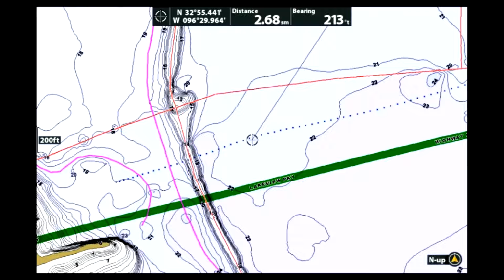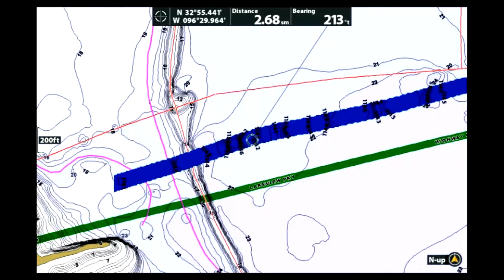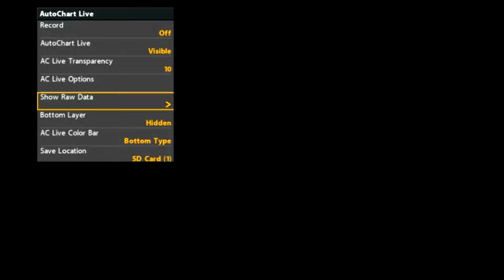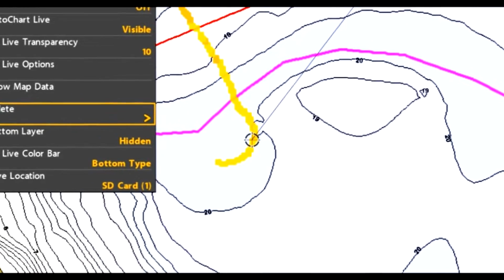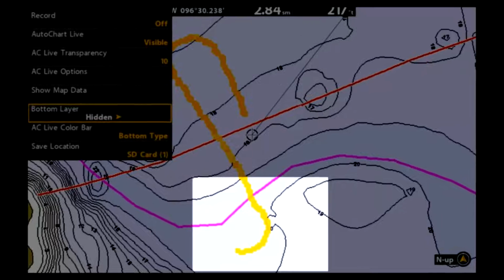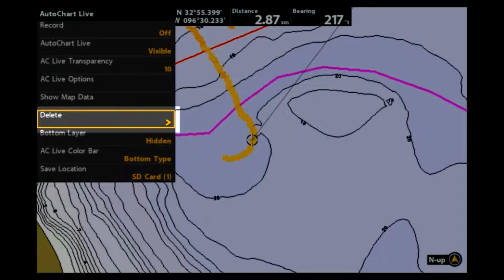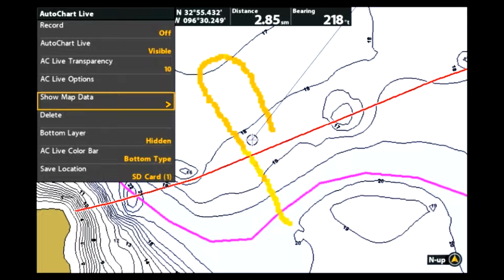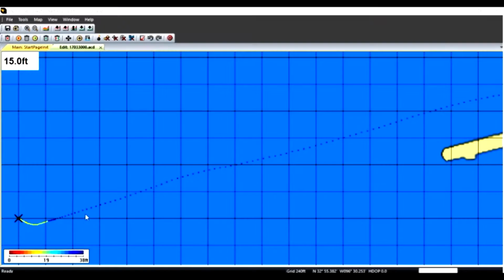ACL-Chapter 10 - How to Edit AC Live Recordings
Learn how to remove bad spots on your AutoChart Live recordings in your Helix unit.